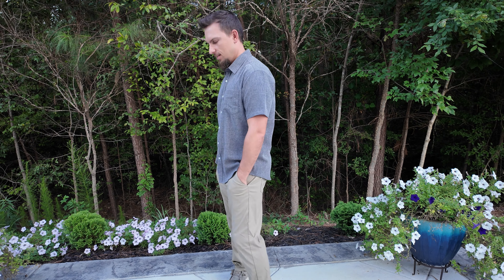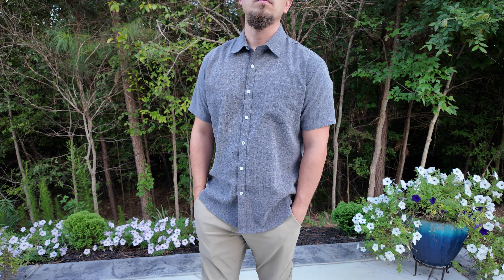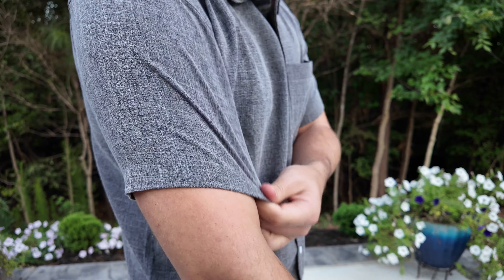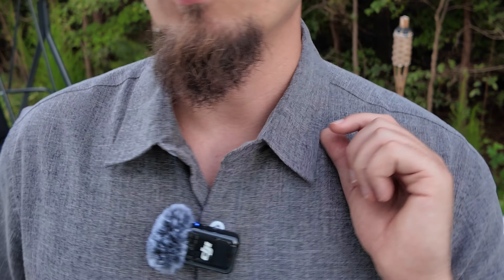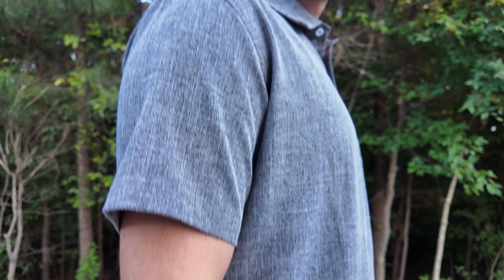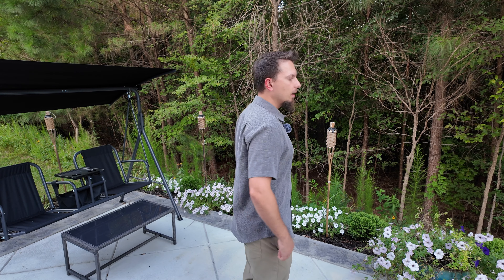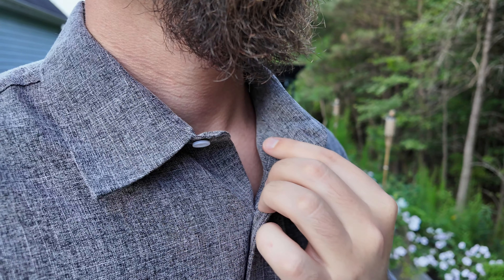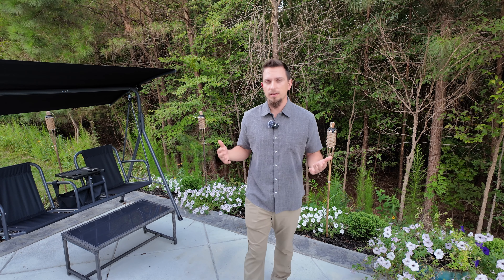Classic Linen Look, BUT Flexible! | COOFANDY Casual Button Down